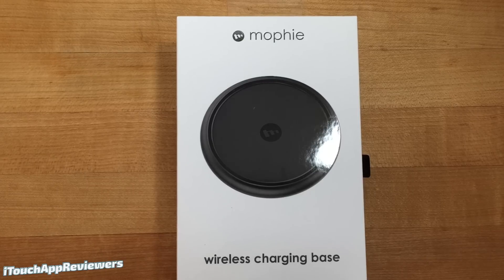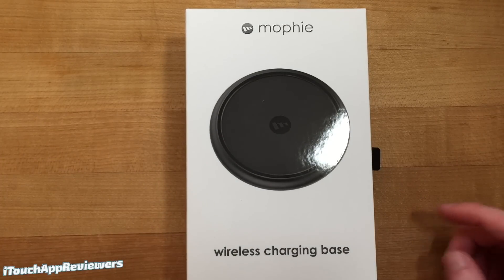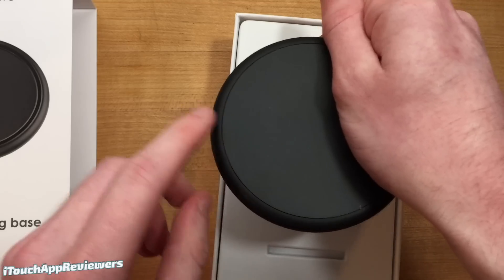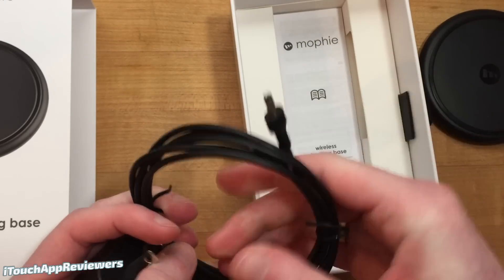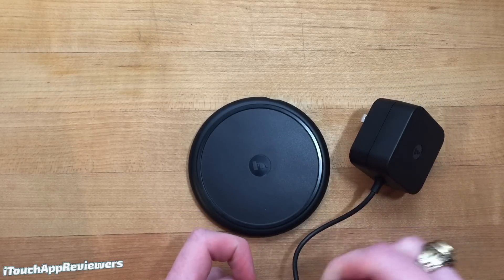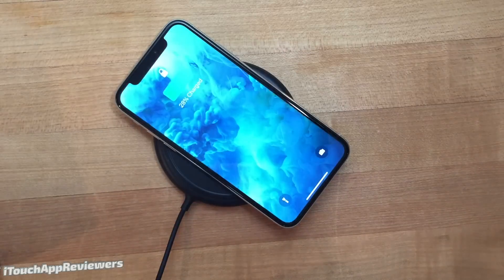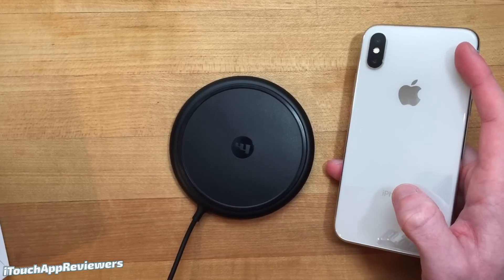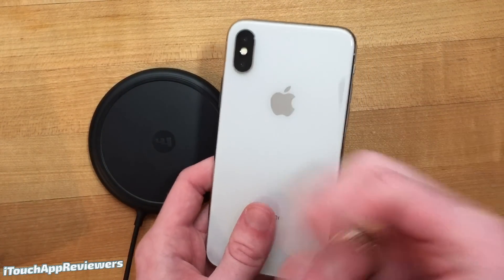Mophie Wireless Charging Base // BEST iPhone X Wireless Charger? // Unboxing and First Impressions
This is a quick unboxing and review of the Mophie Wireless Charging Base for the iPhone X, iPhone 8, and iPhone 8 Plus. This wireless charger is sold at Apple stores. It features a nice black wireless charging puck, a proprietary power cable, and an overall sleek design. It currently charges at 5W but will soon be able to do 7.5W.

Apple Pay Cash RELEASED // iOS 11.2 // Everything You Need To Know about Apple Pay Cash + How To Use